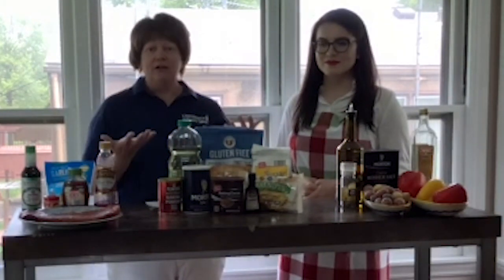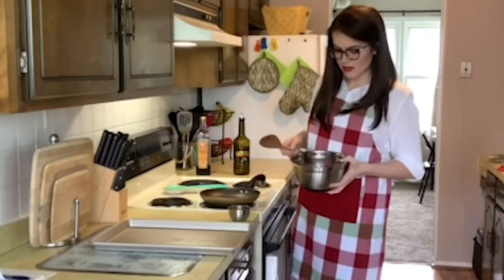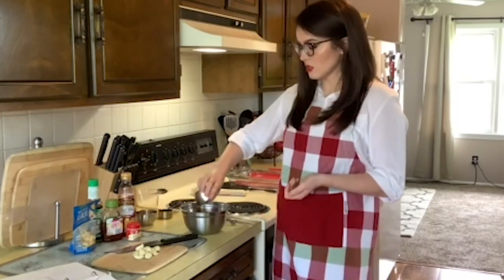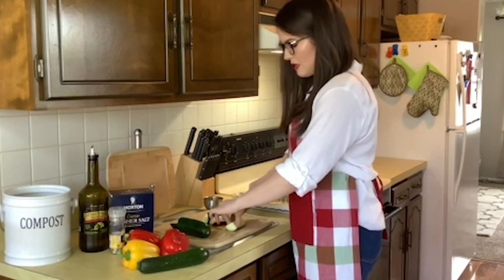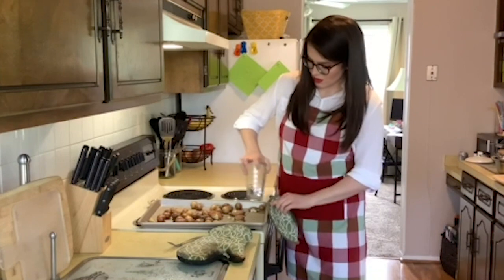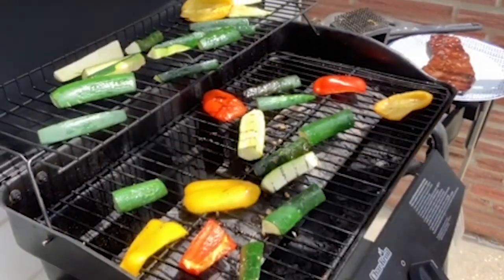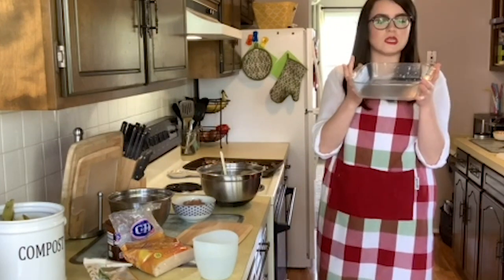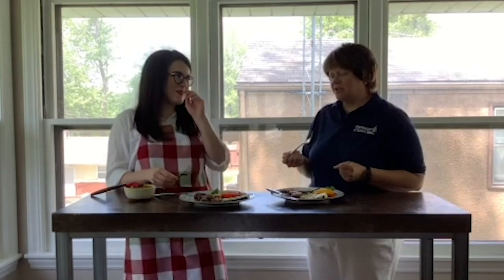Virtual Cooking Class | Alumni Reunion 2020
Join Annual Giving Manager Madeleine Bryce, M’20, as she hosts a cooking class for a meal similar to what would have been served at the Alumni Reunion Banquet.

Recipes

Flank Steak Teriyaki

Ingredients

½ c soy sauce (I use GF and reduced sodium)

¼ c honey

2 Tbsp. wine vinegar

¼ tsp garlic powder or 2 minced cloves

½ tsp ground ginger or 1 Tbsp. grated fresh ginger

2 lbs. flank steak

Directions

Combine ingredients and marinate steak at least 8 hours. Let steak rise to room temperature before grilling. Let rest. Thin slice.

From the cookbook of Martha Miller Roult, C’52

Grilled Vegetables with Balsamic glaze

Ingredients

Multicolor bell peppers

Zucchini

Olive oil

Salt

Pepper

Balsamic vinegar

Slice bell peppers into quarters. Slice zucchini into strips. Drizzle olive oil. Sprinkle salt and pepper. Grill until char marks appear. Lightly coat vegetables with glaze.

For glaze: Bring balsamic vinegar to low heat in saucepan. Stir frequently. If the vinegar sticks to the utensil, it’s ready.

Smashed Potatoes

Ingredients

Small potato medley

Coarse salt

Olive oil

Directions

Pre heat oven to 350 F. Coat potatoes in olive oil. Place on roasting pan. Sprinkle salt. Cook for about 30 minutes. Poke potato with fork, if easily stabbed they are ready to be smashed. Using the bottom of a glass, smash the potatoes. Coat with a little more olive oil. Cook at 400 F for about 20 minutes or until golden crust forms.

Chocolate Glop

Ingredients

1 c flour (I use GF)

¾ c sugar

2 Tbsp cocoa powder

2 tsp baking powder

½ tsp salt

½ c milk (I use non-dairy)

2 Tbsp oil

1 tsp vanilla

¾ c chopped walnuts (I toast them)

¾ c brown sugar

¼ c cocoa powder

1 ¾ c hot water

Directions

Heat oven to 400 F. Place walnuts on roasting pan, spread evenly. Toast about 5 minutes (you should start to smell them). Remove and let rest. Turn oven to 350 F. Sift together first 5 ingredients (flour, sugar, cocoa, baking powder, salt). Add milk, oil, and vanilla. Mix until smooth. Chop walnuts and add to mixture. Pour into greased 8x8x2 in baking pan. Combine remaining ingredients (brown sugar, cocoa powder, hot water) and pour over batter. Bake at 350 F for about 45 minutes. Should look marbled on top and have a chocolate sauce at the bottom of the pan